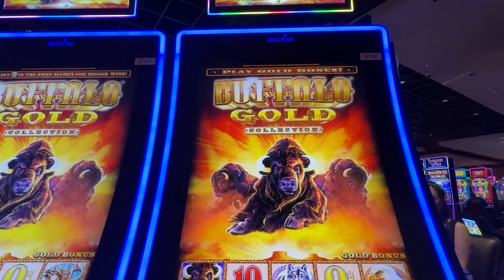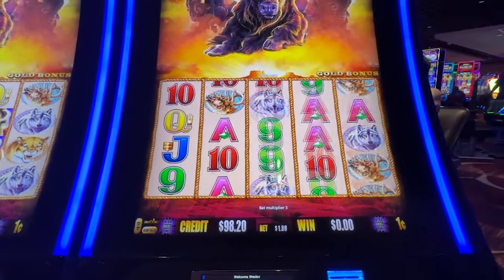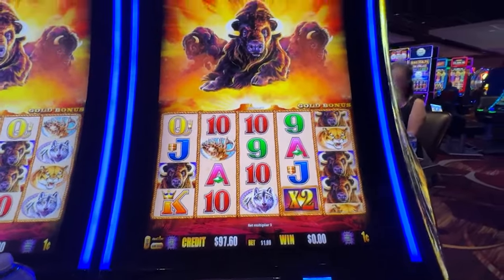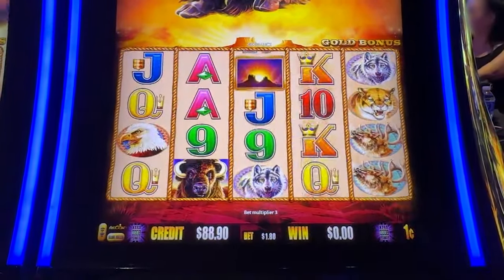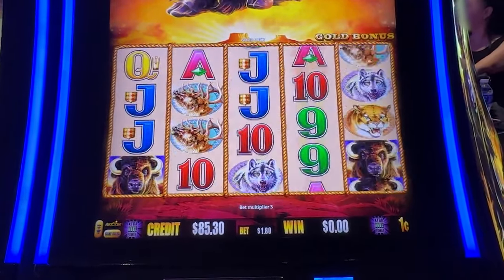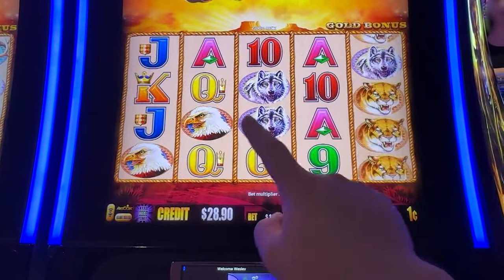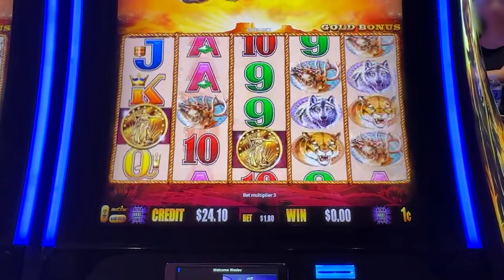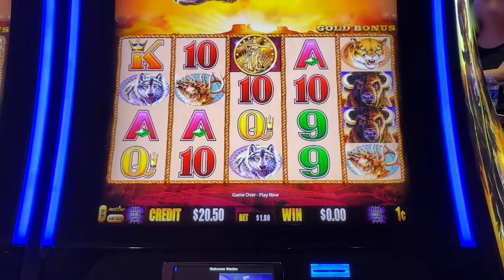How Casinos Trick You Into Losing Your Money